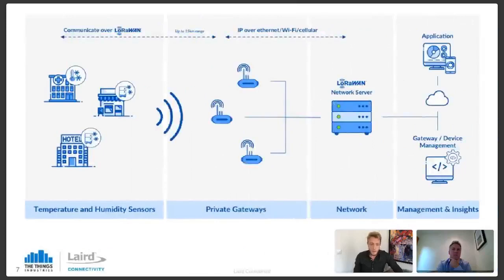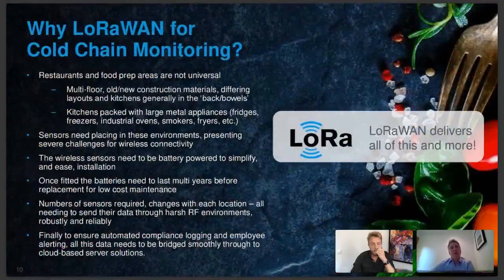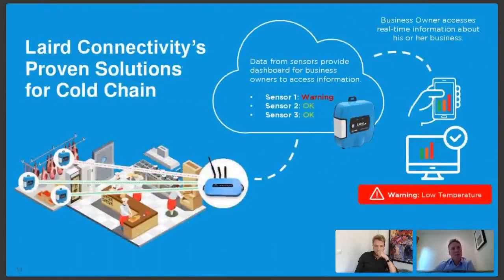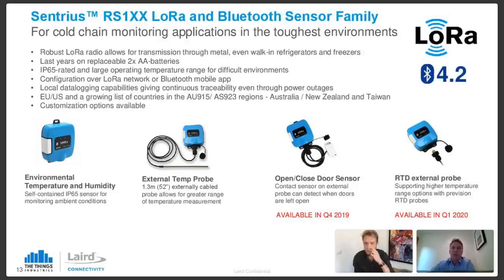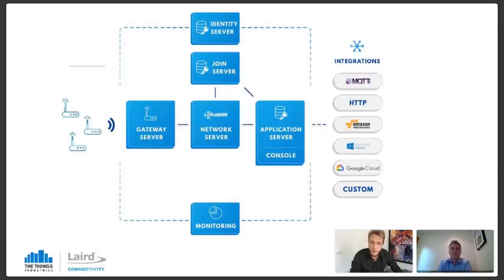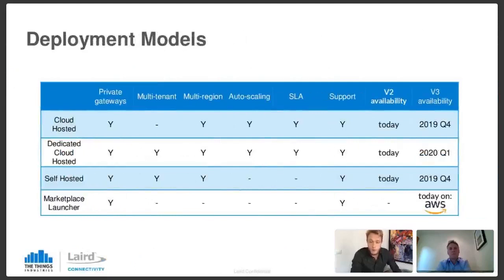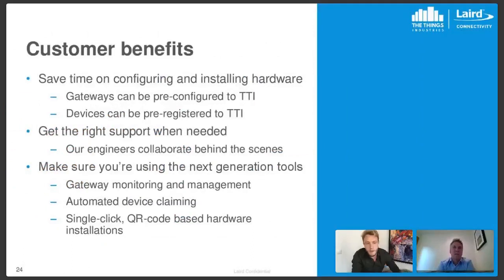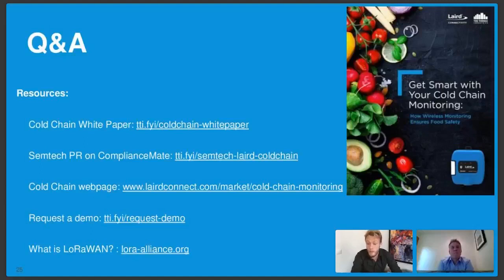Implementing smart cold chain monitoring using LoRaWAN - The Things Industries & Laird Connectivity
Learn about wireless cold chain monitoring using LoRaWAN with The Things Industries and Laird Connectivity experts.